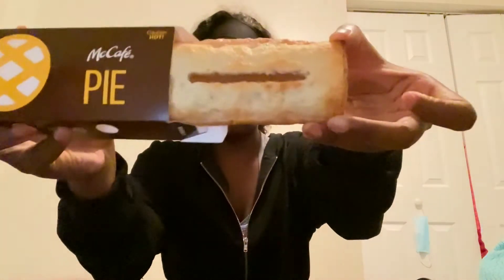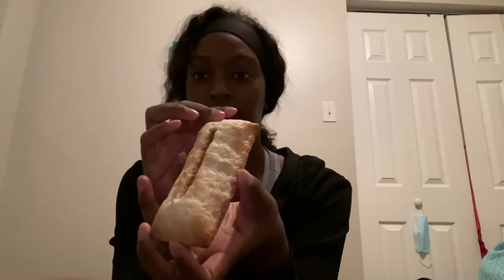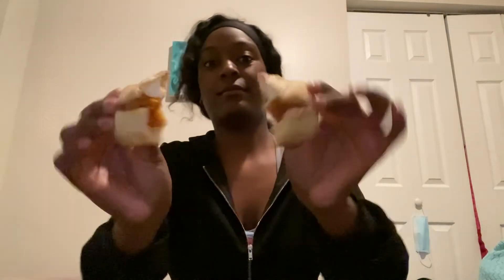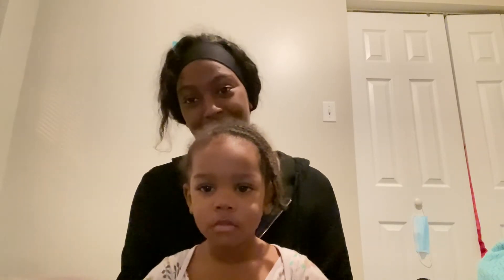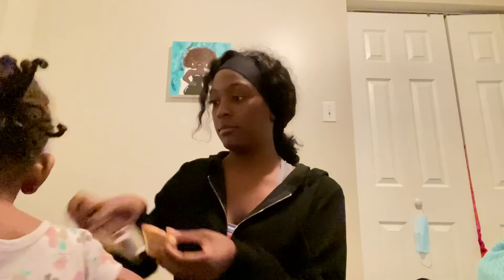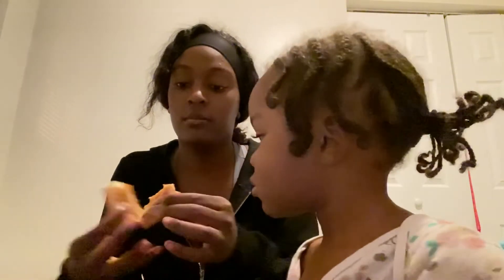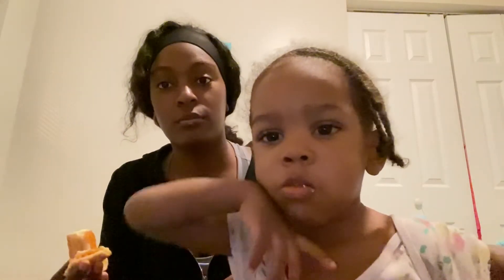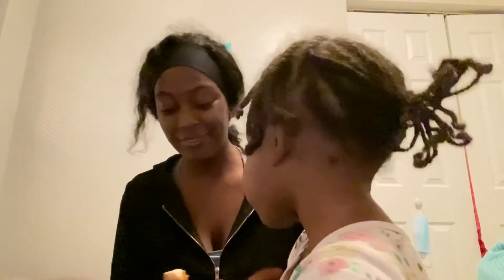McDonald’s Pumpkin Creme Pie🎃😋 | *review*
This video will be a REVIEW of me trying McDonald’s Pumpkin Creme Pie!!

supporters💞💞

Sign up with my code: CHEYENNE0823 you’ll receive $10 with your first purchase with at least $5